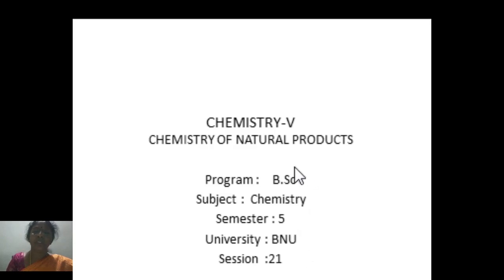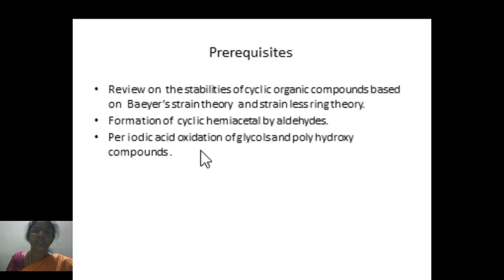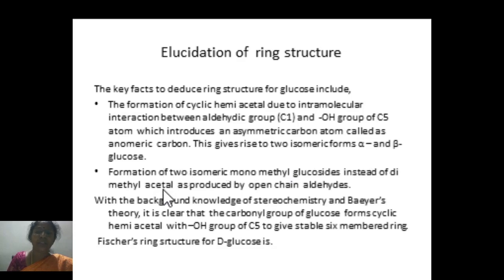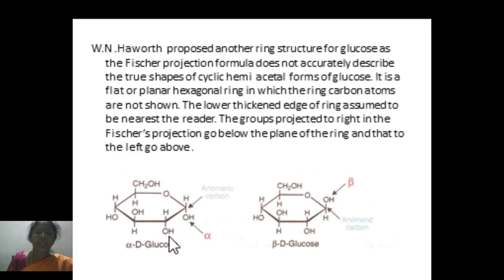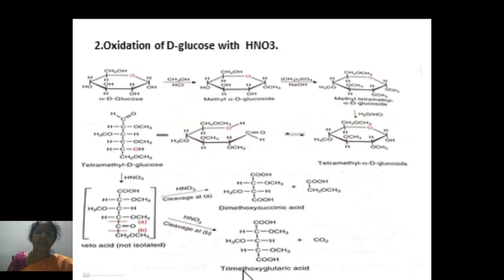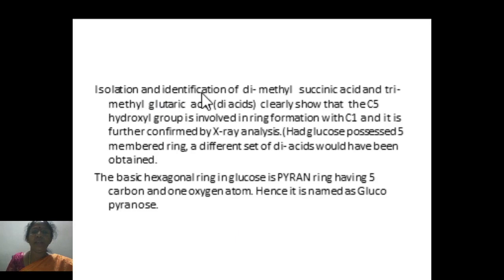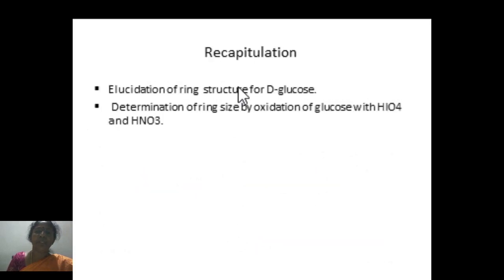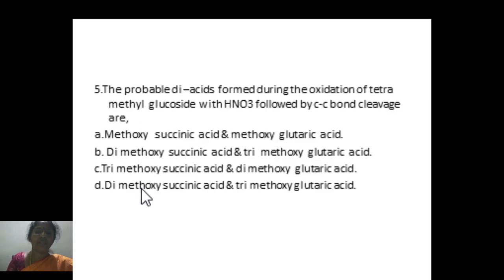CHEMISTRY OF NATURAL PRODUCTS SESSION-21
Elucidation of ring structure & ring size of D-glucose by oxidation with HIO4 &HNO3.